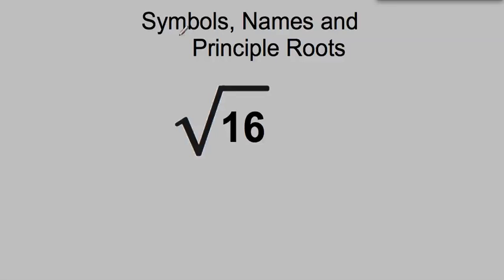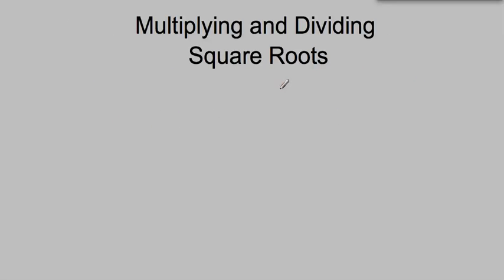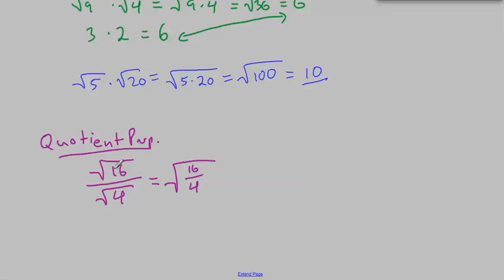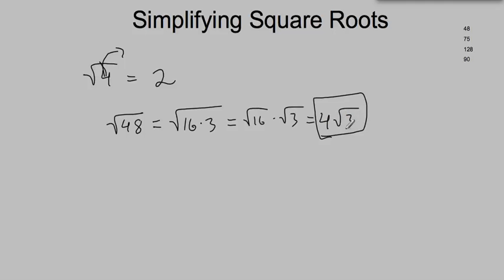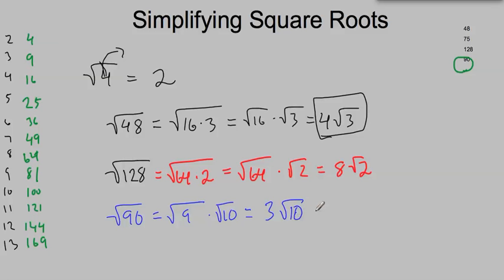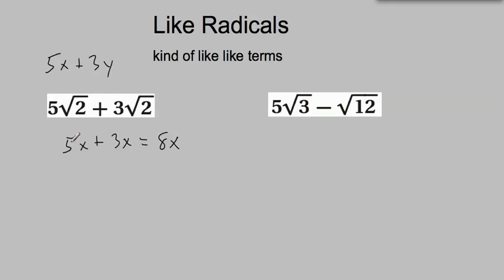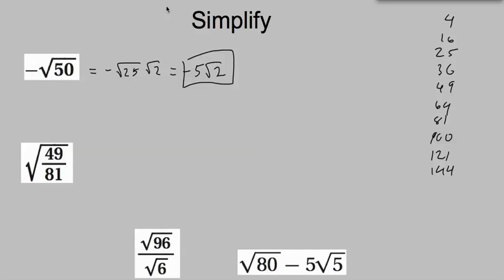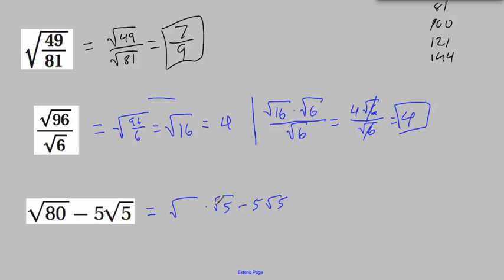1 3 Part 1 Mult&Divide Sq Rts